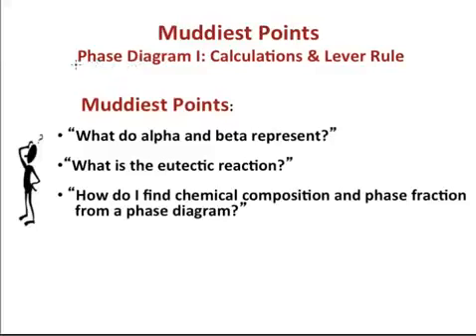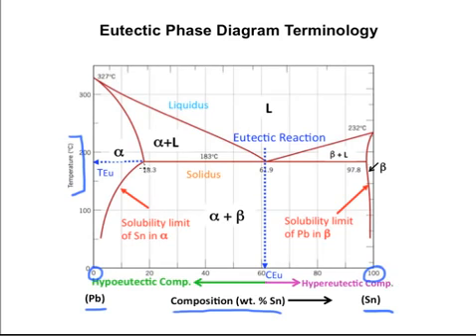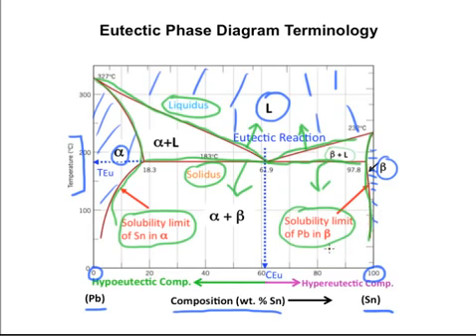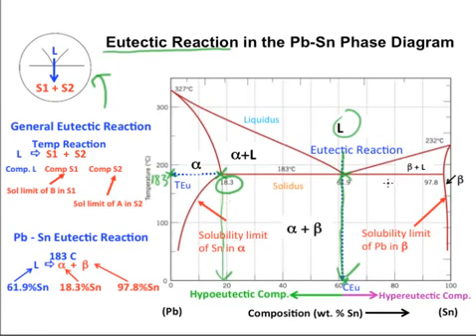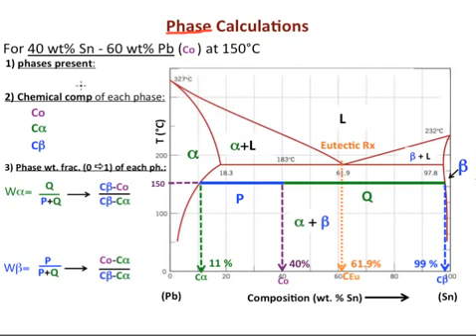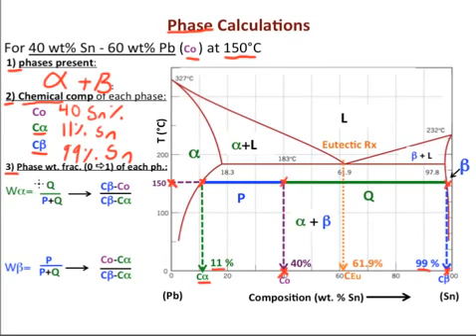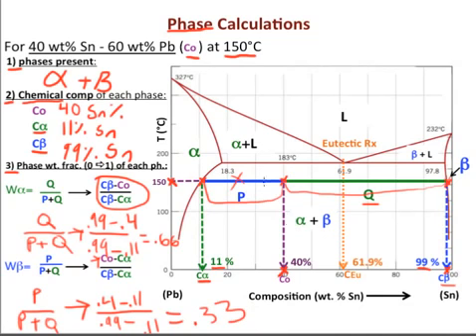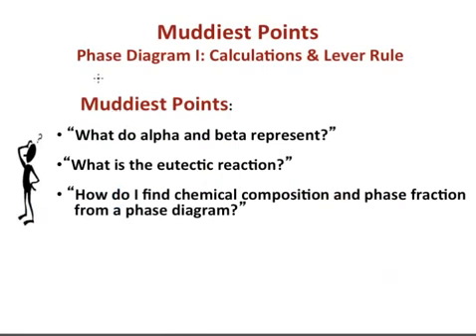moto g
material